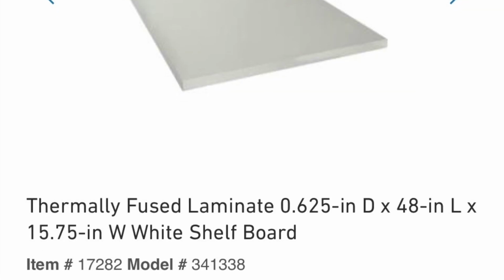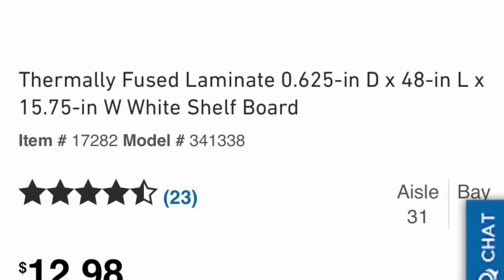MAKEUP VANITY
White vanity table top 48x15.75